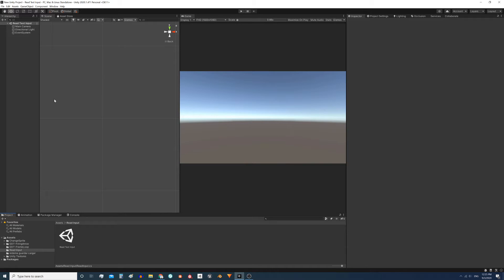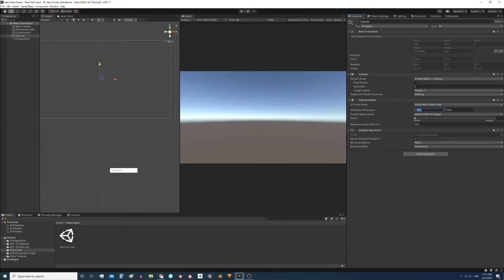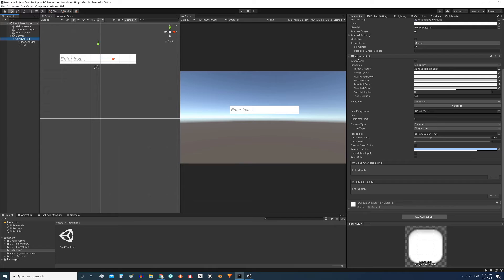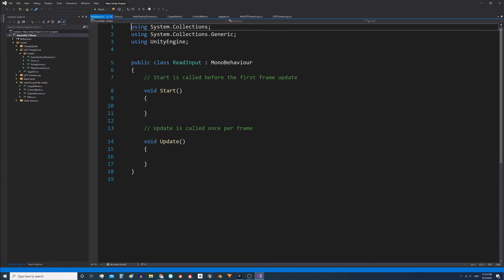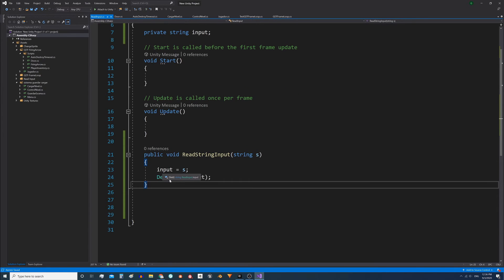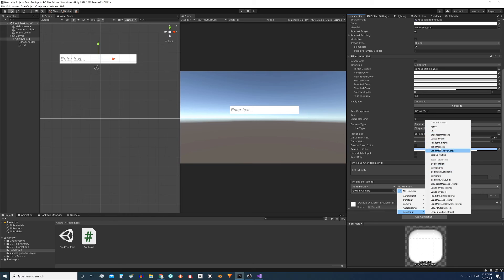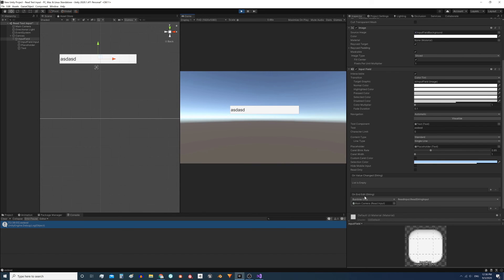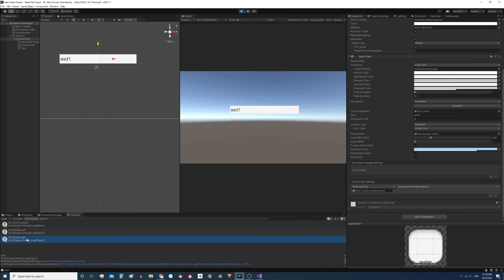{ How to get text from INPUT FIELD in Unity } - User Text Entries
In this video I show how to create an Input Field that allows the user to enter a text to the game or application. We also see how to receive that text input in a script and store it in a variable, this allows us to use the data later.

This can be useful to ask the user for a name to create a profile, a name for a save file or to configure parameters of our game at run time.

*LINKS*